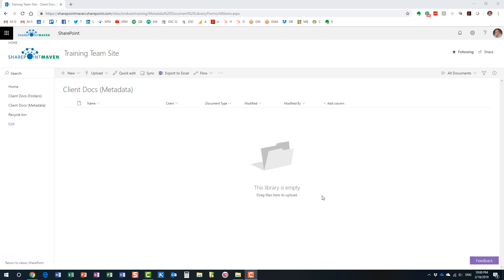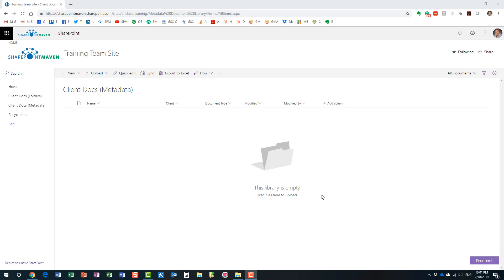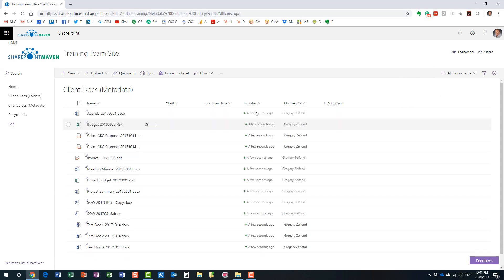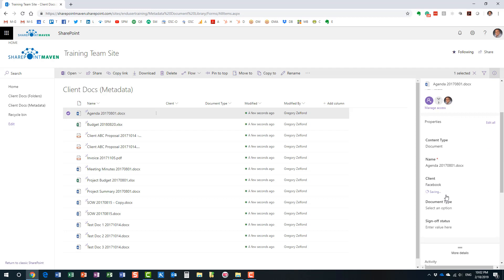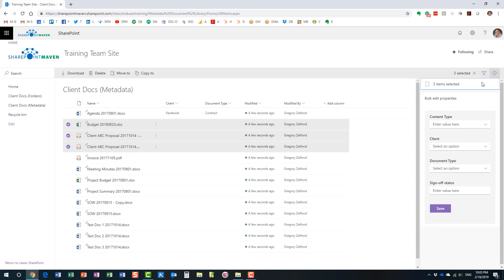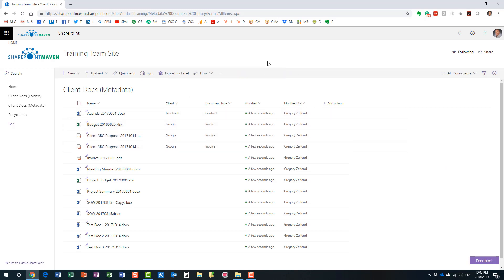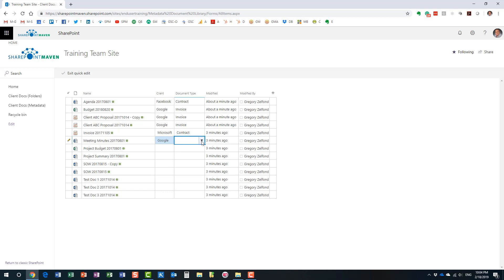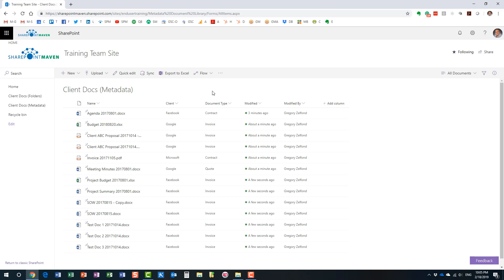How to apply metadata to documents in SharePoint (3 options)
There are many ways to apply metadata (tag documents) in SharePoint. This video covers all of them. No more complaints about how tedious the tagging is!

Leave a comment for me below 👇